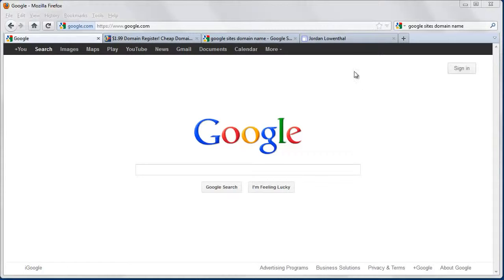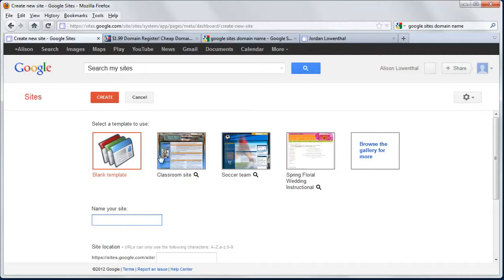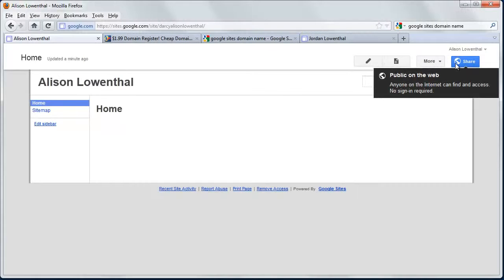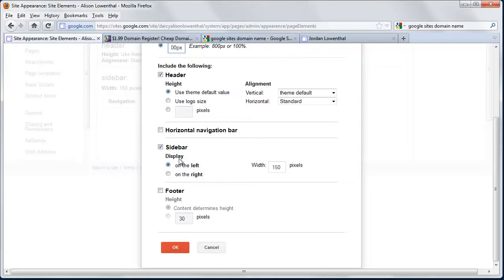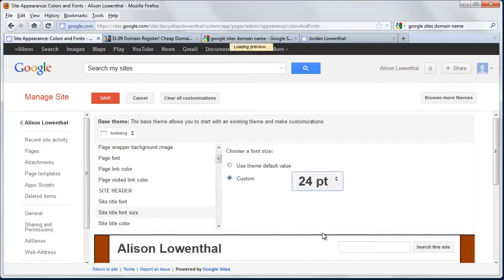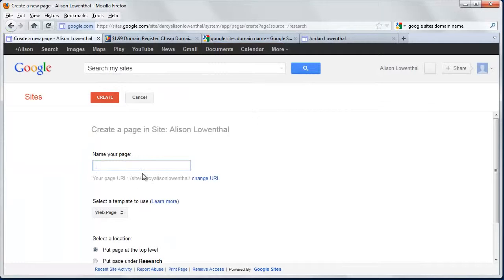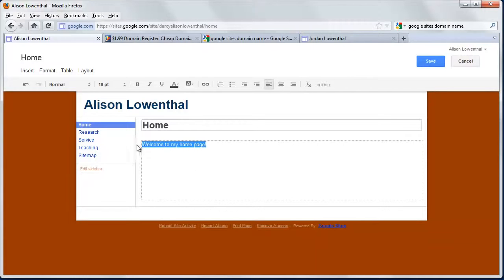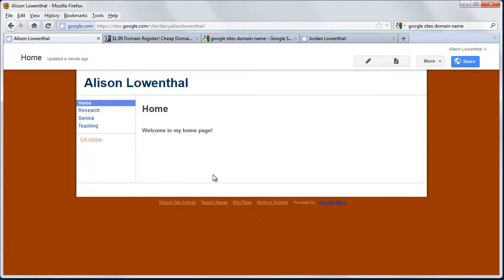Create a Personal Website with Google Sites in Minutes